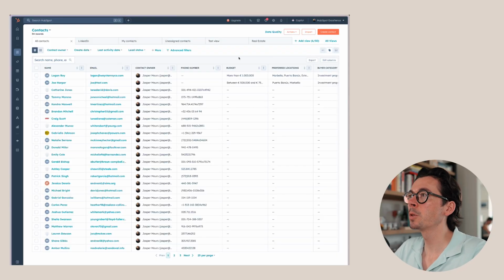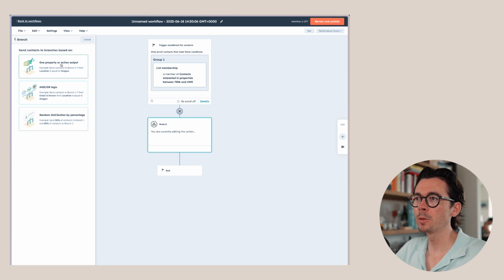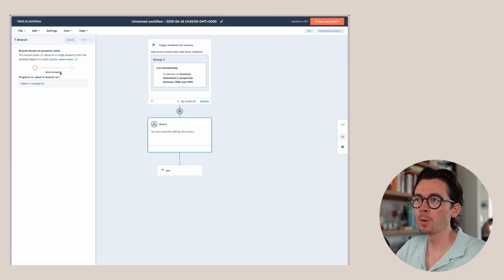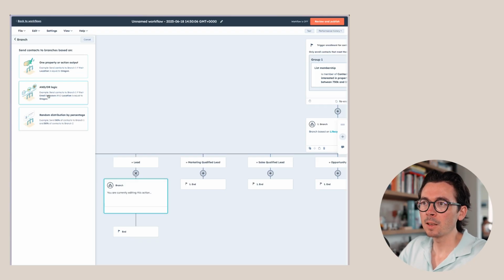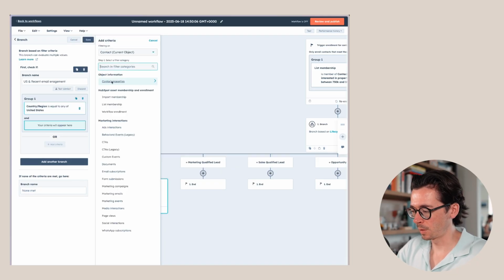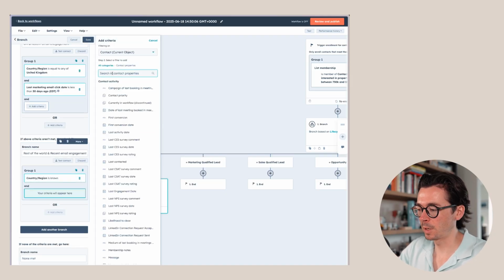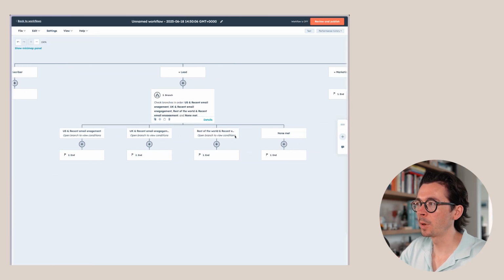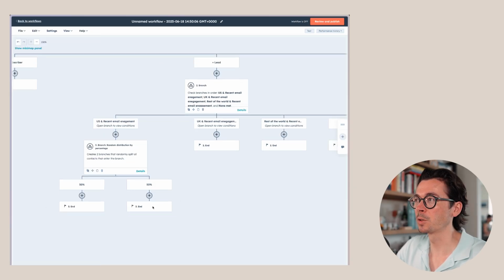How HubSpot's Branches Increased My Conversion Rate!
Want to personalize your HubSpot workflows and create smarter automation? In this video, I’ll show you how to use branches in HubSpot workflows to build decision logic that adapts to each contact. Whether you’re routing leads, customizing emails, or assigning follow-up tasks—branches make your automation feel more human.

⏱ What you'll learn:
– What are branches in HubSpot
– Key use cases for if/then logic
– Workflow tips and clean structure tricks